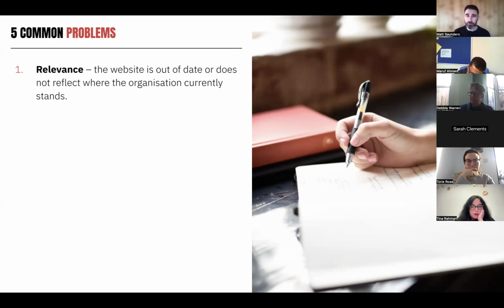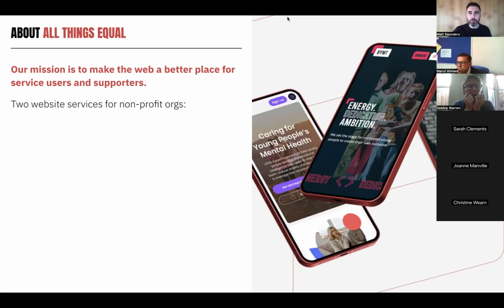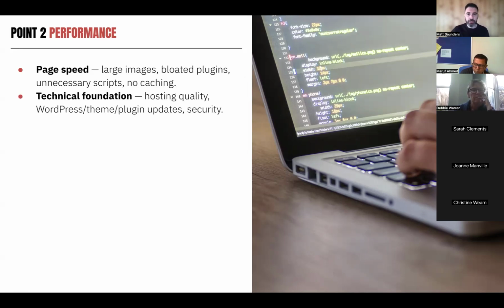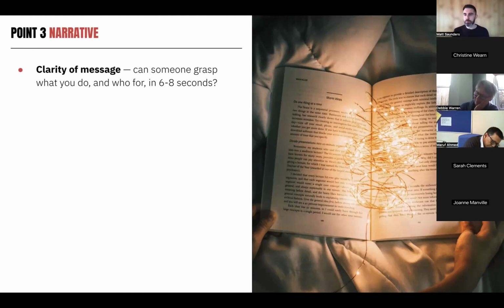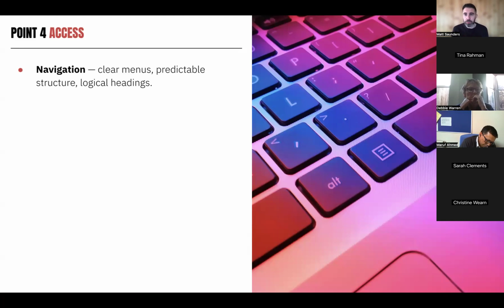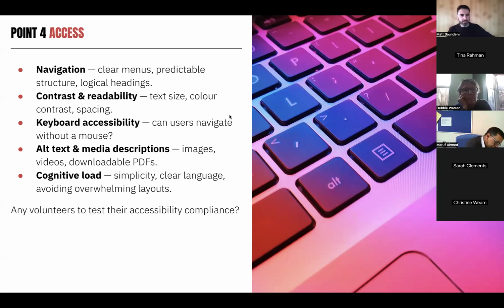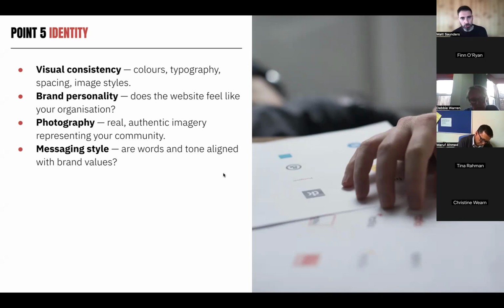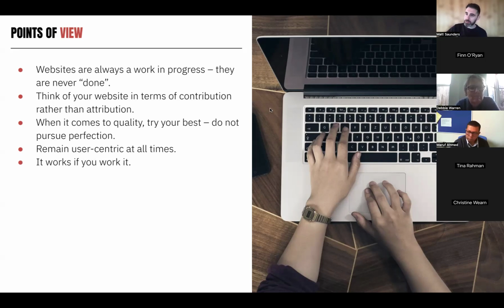Your Website, Your Impact - a Practical Guide to Charity Websites that Work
In this session we look at 5 common problems faced by nonprofit websites:

1. Relevance – the website is out of date or does not reflect where the organisation currently stands.

2. Performance – the website loads slowly, breaks easily, and is difficult to manage.

3. Narrative – The website lacks a compelling story that creates emotional connection and builds trust.

4. Access – The website is difficult to use for people with physical or cognitive disabilities.

5. Identity – The website does not reflect the organisation’s unique brand identity.

We provide practical tips and live exercises to help you focus and improve your charity's website.